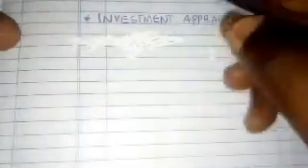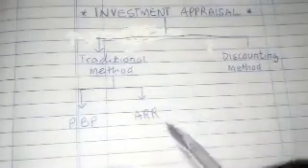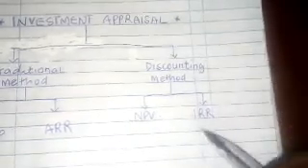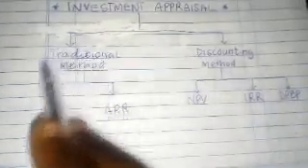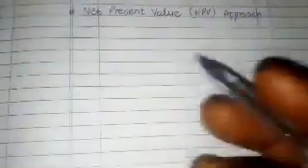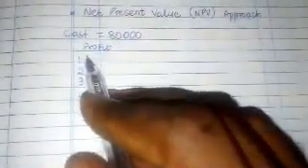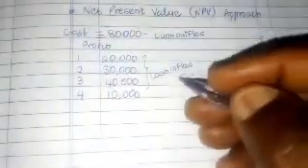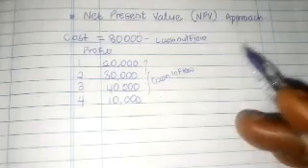INVESTMENT APPRAISAL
The Approaches to Investment Appraisal Elucidated by Sesi George